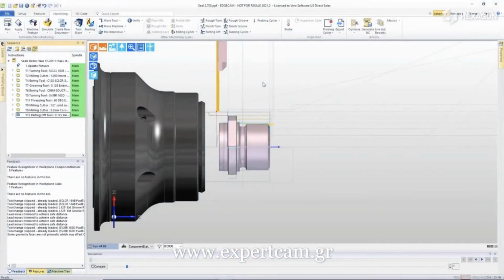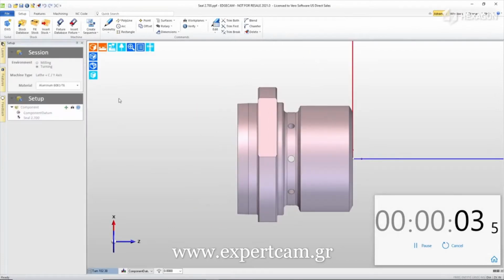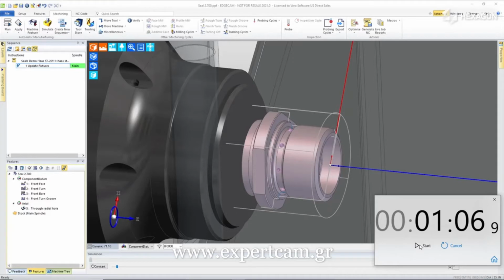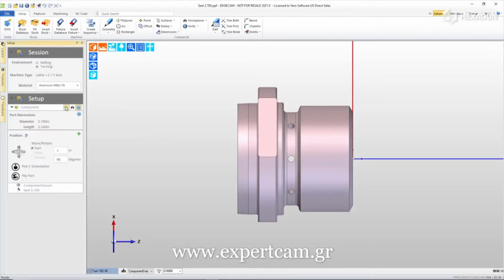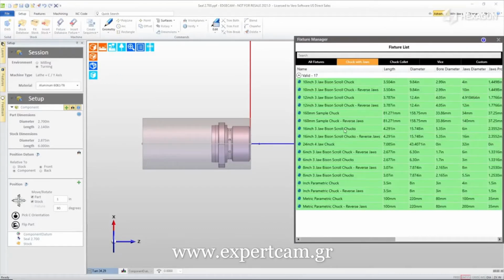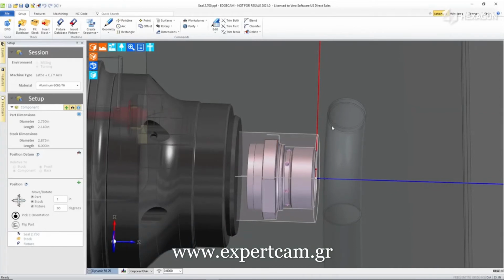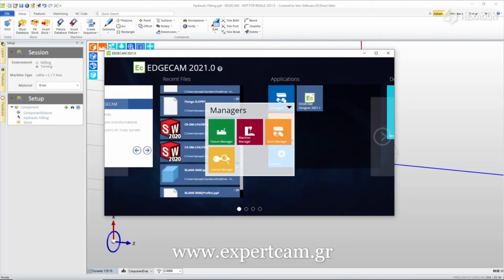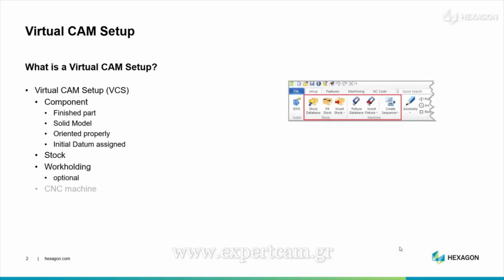EDGECAM CAM Applications Fast Virtual CAM Setup for Turning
Most of the time you spend in CAM should be spent building toolpath. With EDGECAM, it can be!

EDGECAM’s Virtual CAM Setup is both fast and flexible. Our interface technology allows users to quickly create the CAM setup for turning, find machinable features, and move directly to building toolpath.  This is all done using out-of-the box software capability!